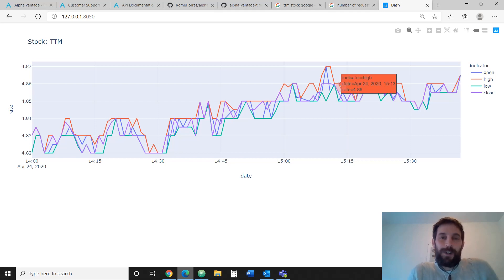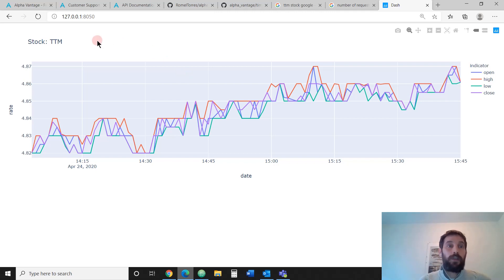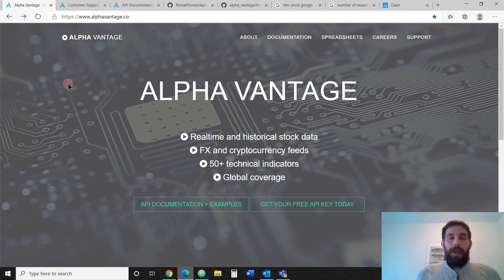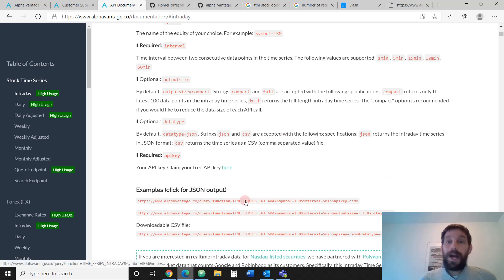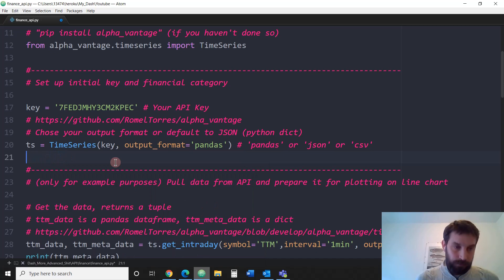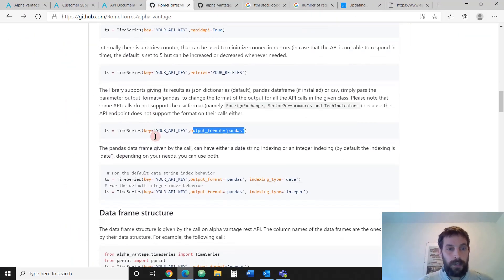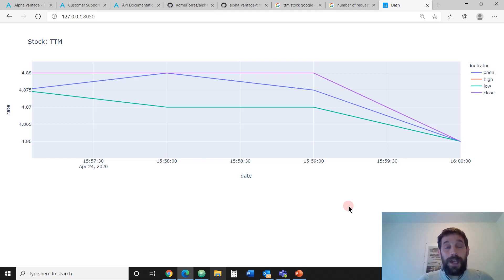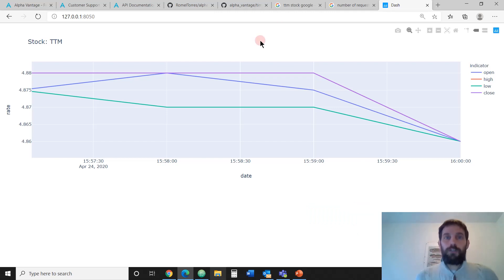Financial API Connection to Your Dash Web App - Python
Learn to connect your Dash web app to a financial API and build data visualizations that update every two minutes... all in python.